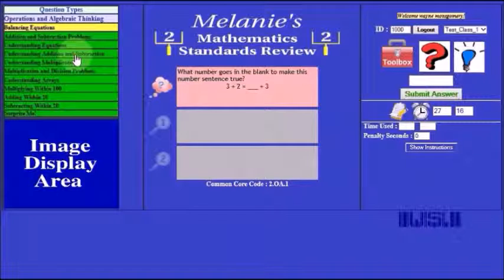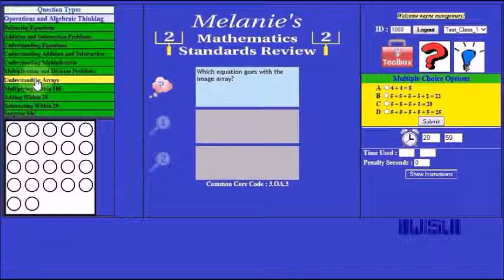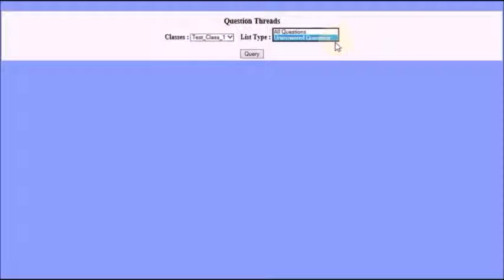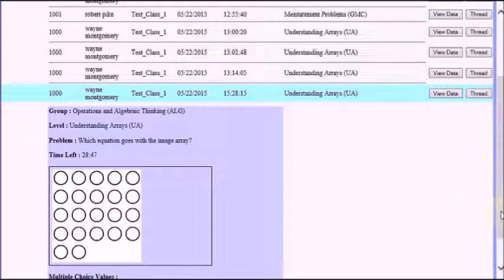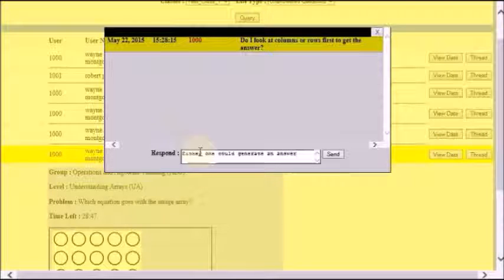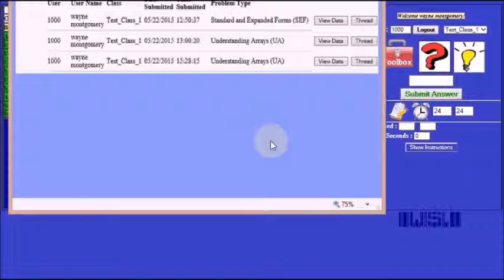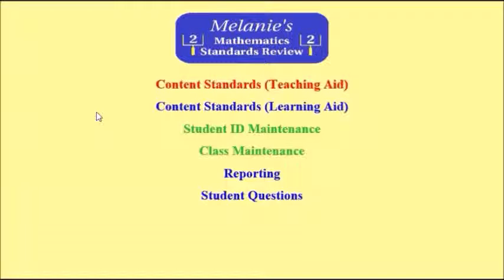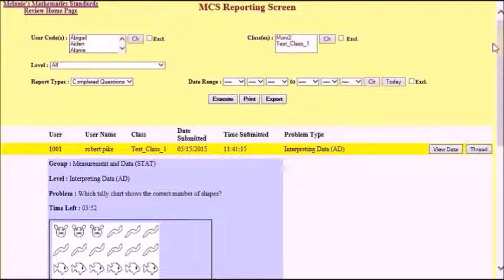WISL Learning Tools Question and Answer